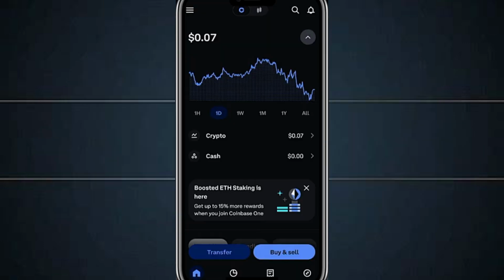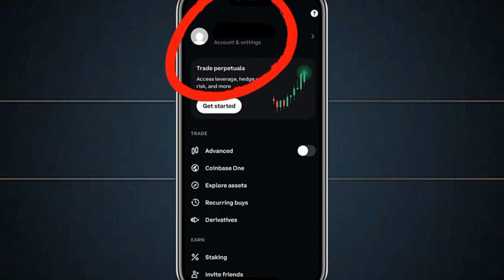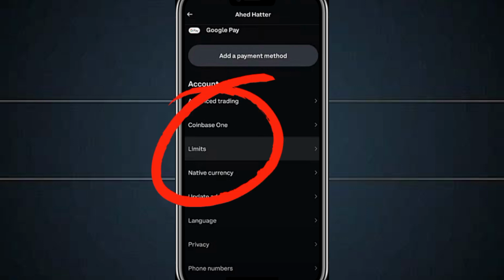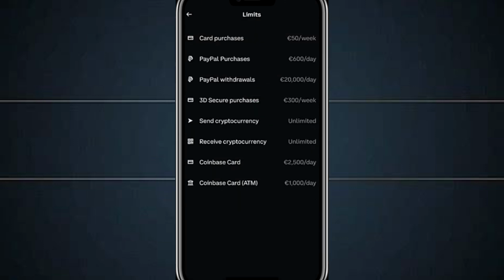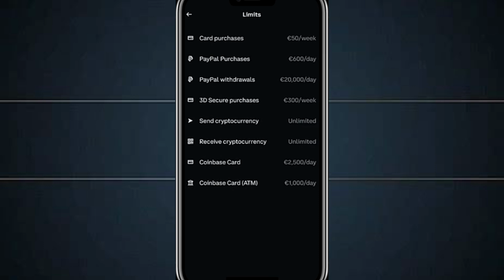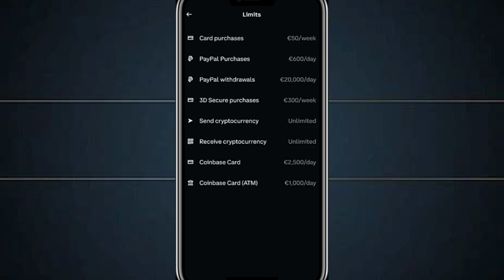How to Increase Coinbase Limit 2025 (SIMPLE GUIDE)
Need higher limits on Coinbase? In this tutorial, you’ll learn how to increase your Coinbase limit step by step. We’ll show you how to verify your identity, add payment methods, and complete account checks so you can raise your daily and weekly buy limits on Coinbase.

Perfect for beginners who want to trade or invest larger amounts of crypto safely on the Coinbase platform.